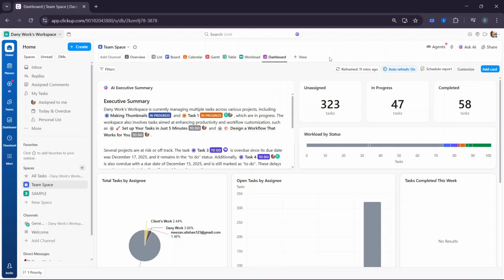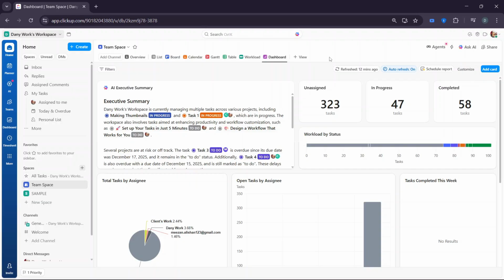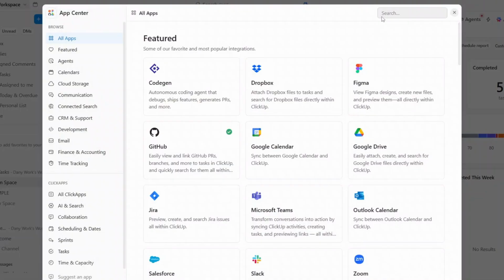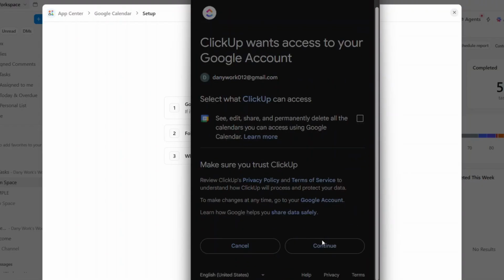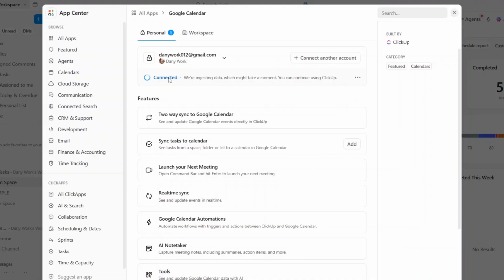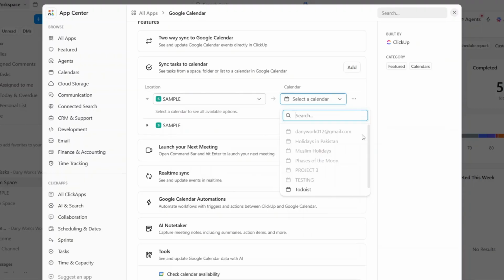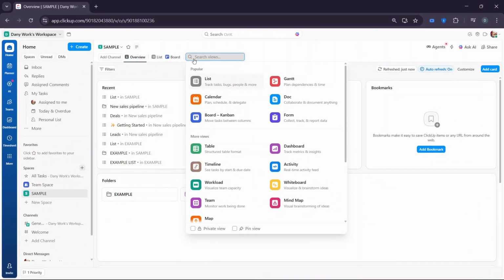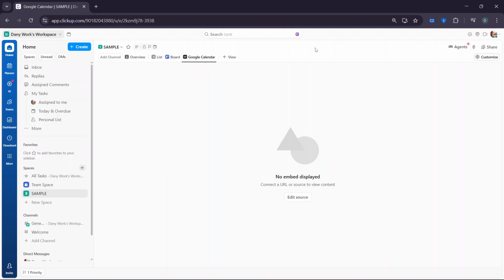Set Up Two-Way Sync Between ClickUp and Google Calendar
In this DelftStack tutorial explains how to set up a two-way integration between ClickUp and Google Calendar. The video shows how to connect accounts, configure task-to-calendar syncing, and enable real-time updates so tasks and events stay synchronized across both platforms.

✅ How to access the Apps Center in ClickUp
✅ How to connect Google Calendar to ClickUp
✅ How to configure task-to-calendar syncing
✅ How to sync specific spaces or projects
✅ How to view Google Calendar directly inside ClickUp

Timestamps
⏰ 00:00 – Introduction to ClickUp and Google Calendar integration
⏰ 00:20 – Opening ClickUp and accessing the Apps Center
⏰ 00:36 – Searching for and connecting Google Calendar
⏰ 00:52 – Granting Google Calendar permissions
⏰ 01:11 – Account and permission check tips
⏰ 01:15 – Syncing ClickUp tasks to Google Calendar
⏰ 01:34 – Enabling Google Calendar view in ClickUp
⏰ 01:55 – Two-way sync overview and conclusion

Notes

Google account permission is required for calendar access.

Correct Google account selection is important during setup.

Tasks can be filtered to sync only those assigned to you.

Multiple spaces or projects can be synced to different calendars.

Changes made in either ClickUp or Google Calendar sync both ways automatically.